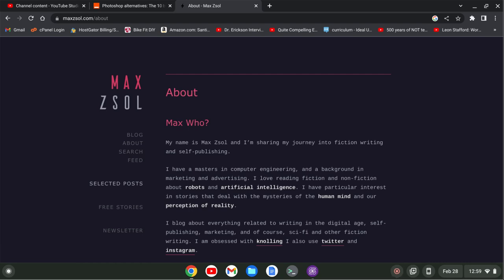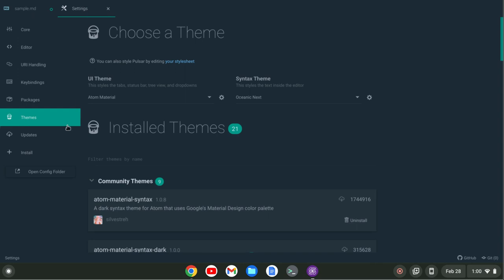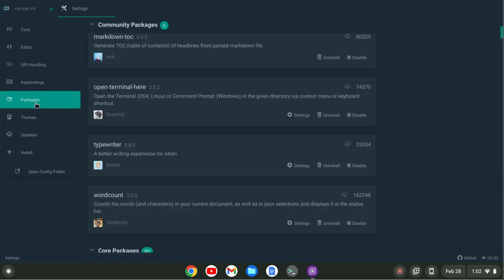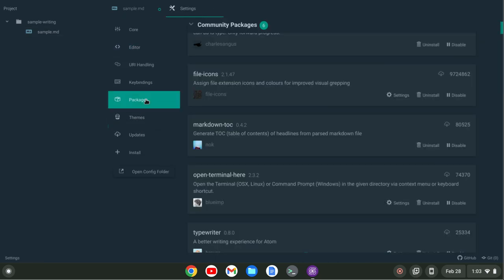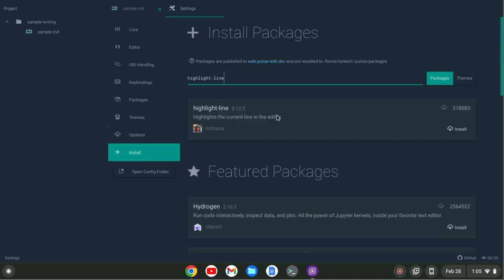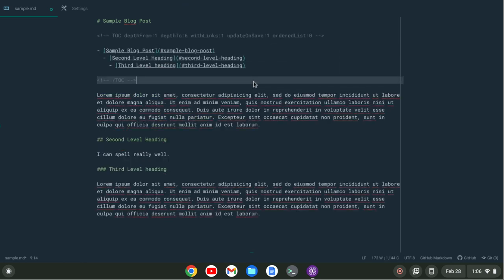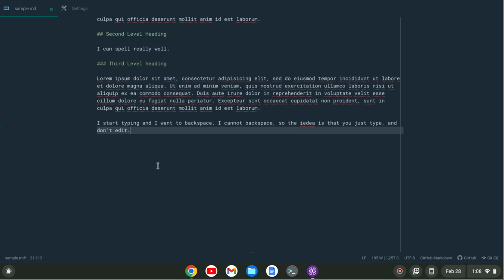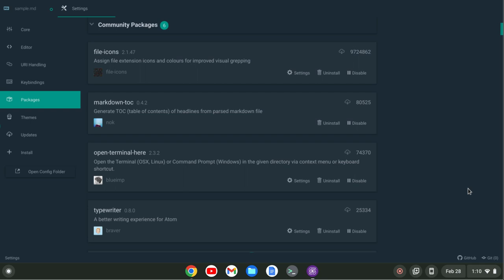How to Setup a Writing Environment in the Pulsar Text Editor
Please check it out. I tried to go through some of those suggestions and see what still works and then add my own personal flair to the setup.

In this video you'll learn how to setup a writing environment in the Pulsar Text Editor. You'll learn what UI theme and syntax theme I feel is best for putting you into the writing mood when using the Pulsar Text Editor. You'll also learn how to setup the Typewriter writing package available in the Pulsar Text Editor so that you can setup your preferred line length. You'll also learn about a package that will enable word and character count in the status bar. After that I'll show you a great file icons package along with a font I use for "visual bling" when setting up a writing environment.

You can learn more about setting up fonts in the Pulsar Text Editor after watching this video:

After setting up the visual look and feedback of your writing environment I'll then help you enable the spelling package in markdown documents and also show you how to quickly get spelling suggestions from the Pulsar Text Editor.

If you choose a different theme from the theme that I prefer I'll show you how to setup a "highlight line" package so that you can easily keep track of the line you're currently on while writing in your text editor.

I'll then show you how to preview your document using the built-in "markdown-preview" package. I'll also show you a package that you can install that will allow you to easily and quickly create table of contents in your markdown files. I'll even talk about the downsides of using this package with the markdown preview package.

After that you'll learn how to setup the "atom-hemingway" package, which is a package that allows you to toggle the package on and off. This package keeps you from backspacing, making you only write and then edit later. The idea is to get your content out on the "digital paper" first, then worry about editing it later.

Finally, I'll show you a nifty little package that will allow you to open a terminal right from the Pulsar Text Editor so that you can run Pandoc commands if you use pandoc to convert documents.